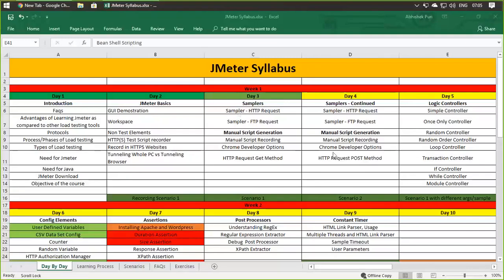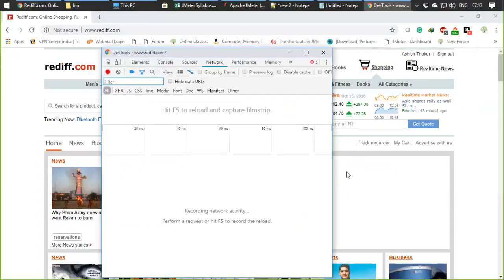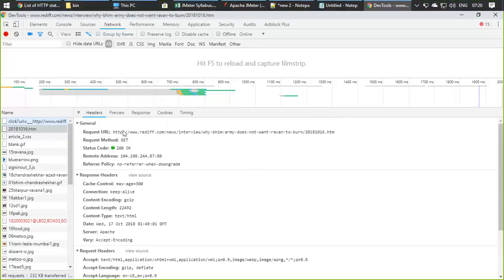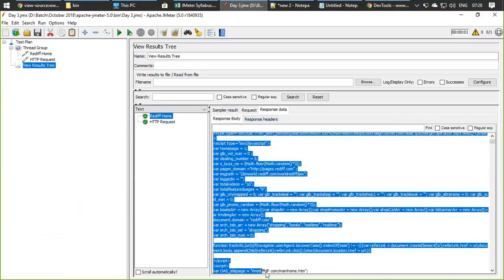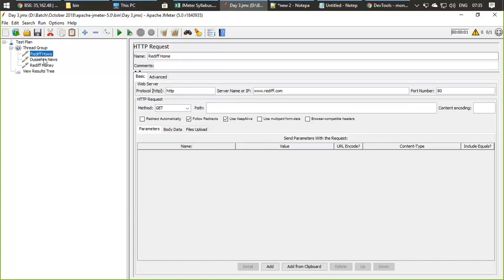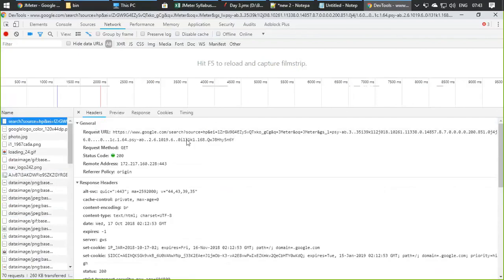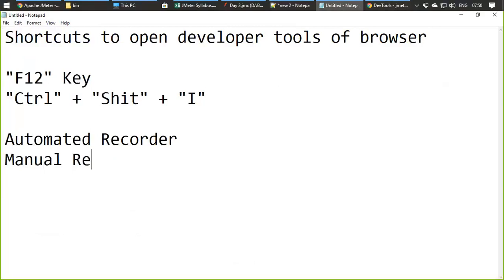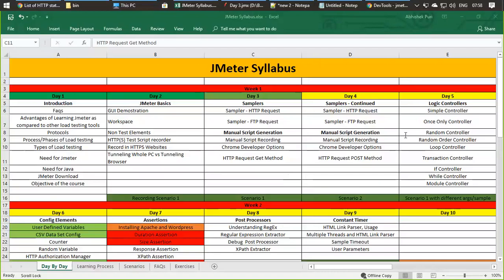Jmeter Trial Class| Manual Recording in Jmeter| Part 3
Jmeter Trial Class video by Wizdom Trainings
Topics Covered :
- Manual Recording in Jmeter
- Manual Script Generation
- Tread Group
- Jmeter load Testing
- Performance testing in Jmeter